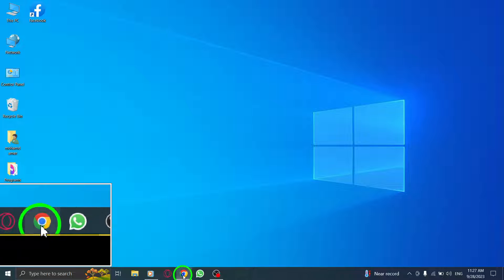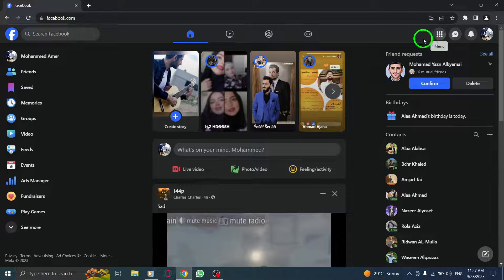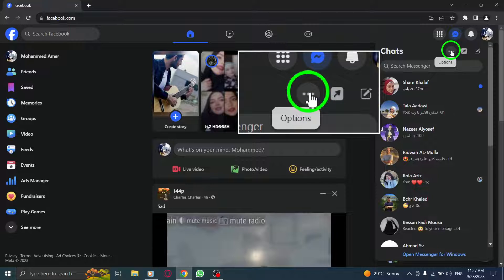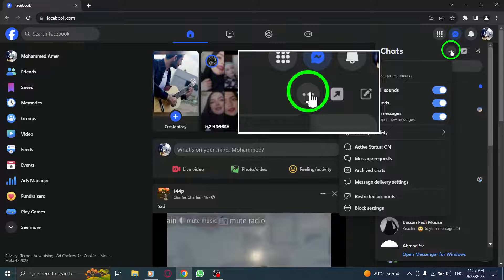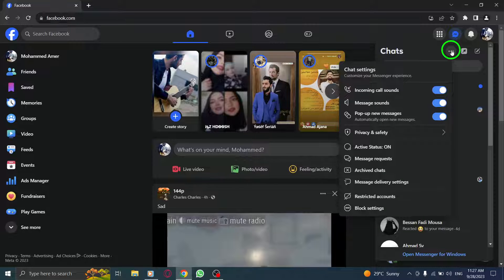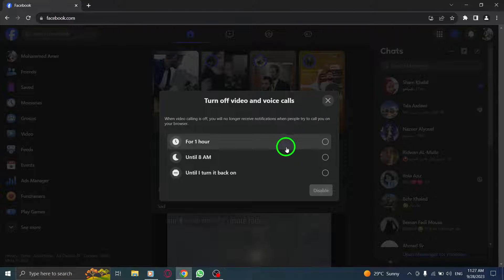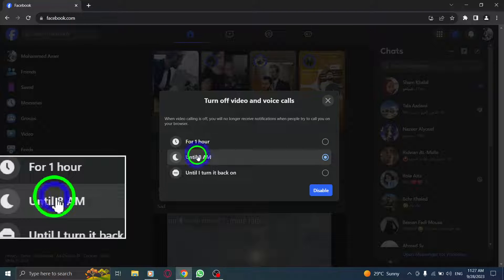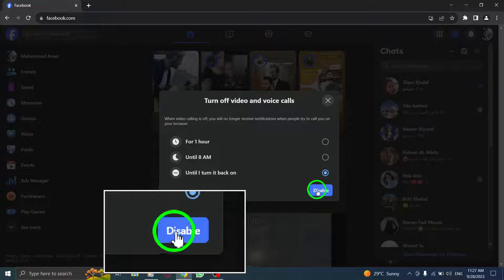How to Turn Off Video & Voice Call Sound in Facebook on PC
Learn how to easily turn off video and voice call sounds in Facebook Messenger with this step-by-step tutorial video. If you find the constant ringing and notification sounds distracting, follow these simple steps to customize your sound settings:

1. Open Facebook
2. Click on the Messenger icon from the top right corner
3. Click on the three dots
4. Click on Incoming call sounds
5. Choose between 1 hour, until 8 AM, or until I turn it back on
6. Click on Disable

By implementing these steps, you can easily customize your sound preferences and enjoy a distraction-free experience while using Facebook Messenger. Enhance your user experience and manage your sound settings with ease. Start turning off video and voice call sounds in Facebook today.